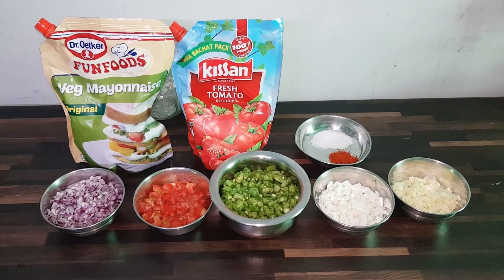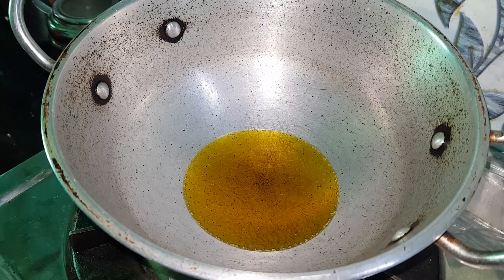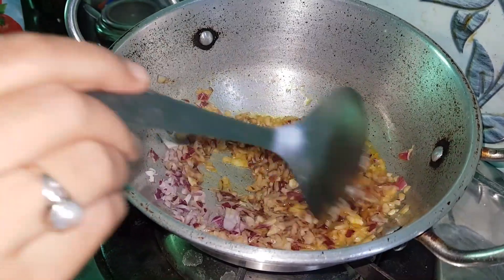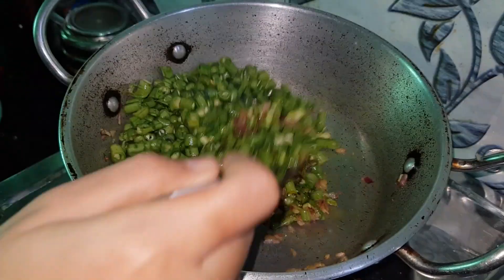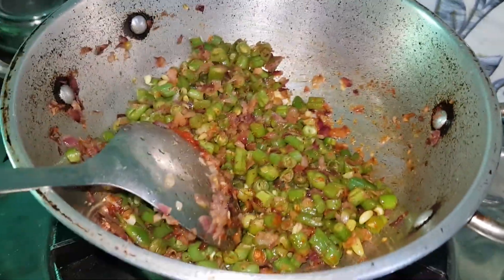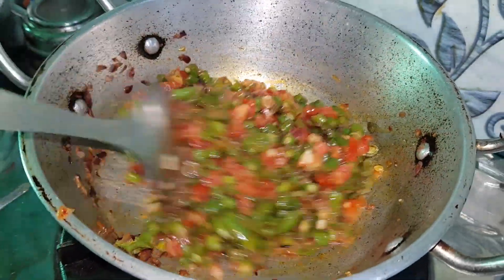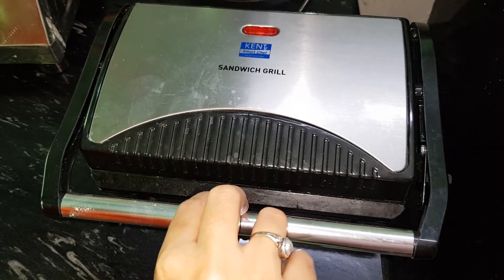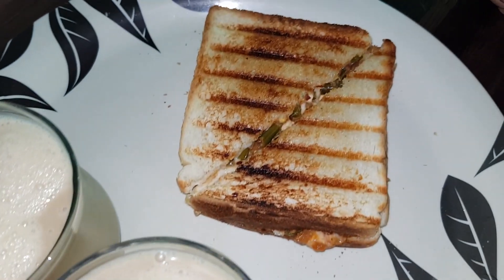Grilled Paneer Cheese Sandwich | Morning Quick Snacks | by Renu Sharma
A cheese sandwich is a sandwich made with cheese on bread. Typically semi-hard cheeses are used for the filling, such as Cheddar, Red Leicester, or Double Gloucester. A Guardian article called the cheese sandwich a "British lunchtime staple".